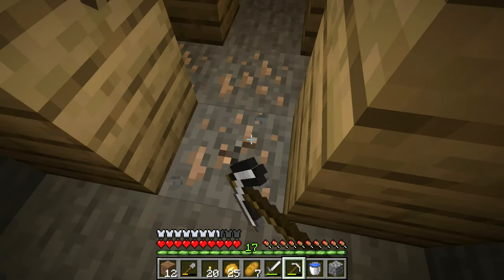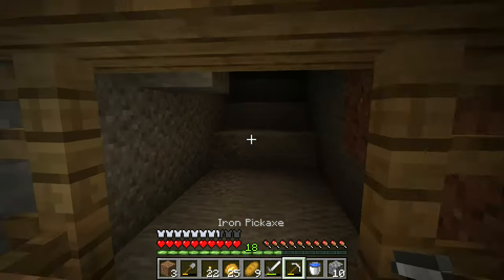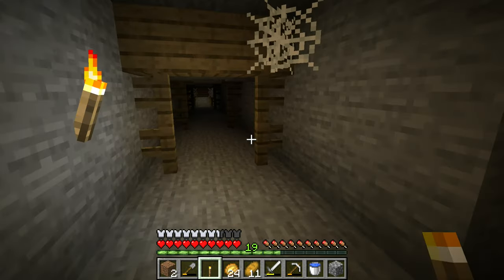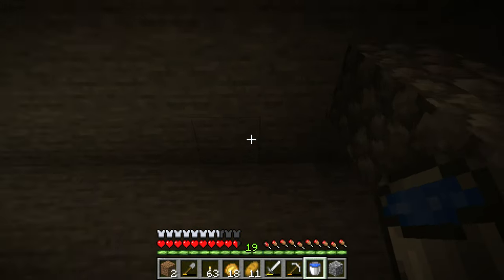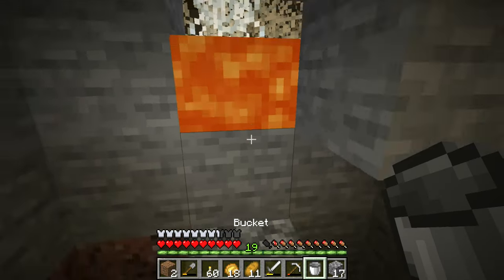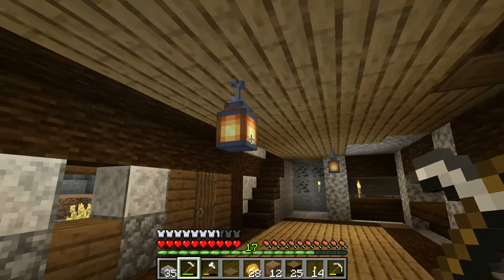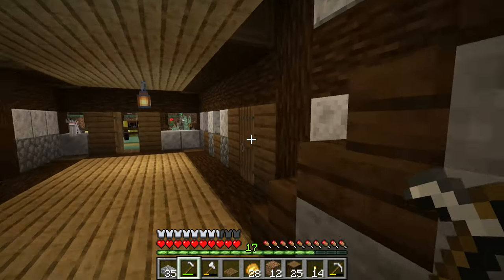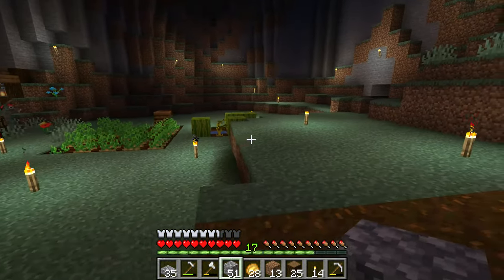Building A Cozy Tavern |Minecraft- Day 12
Hey!
Thank you for watching my video :) We found a mineshaft!!! and the building on the tavern has begun :D I realy hope you like the video, don’t forget to support me by subscribing and leaving a like.
I'm looking forward to reading your comments!

Casual Minecraft survival letsplay, sit back and relax